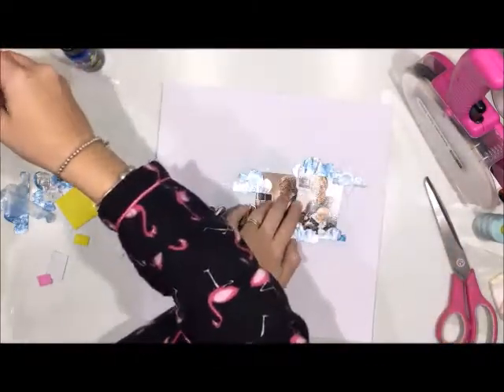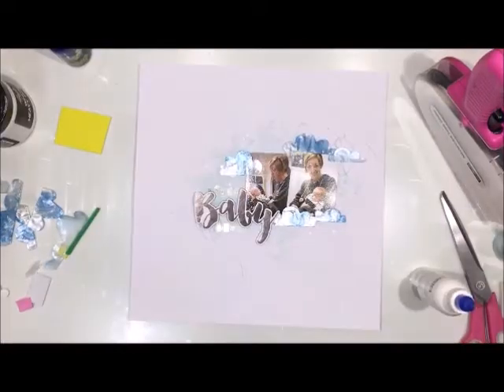{Stash} Hello Baby Ethan ~ Scrapbook Process Video #34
A page I created using some Colour Blast goodies from my stash and some watercolours documenting the 1st time I met a precious little man!!

You can see all the close ups and get a little more info over on my blog!!